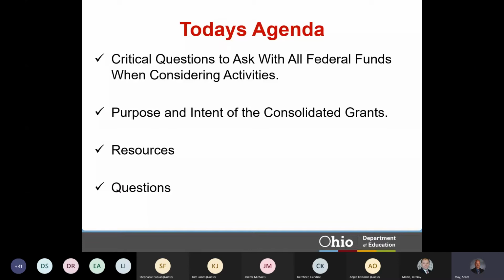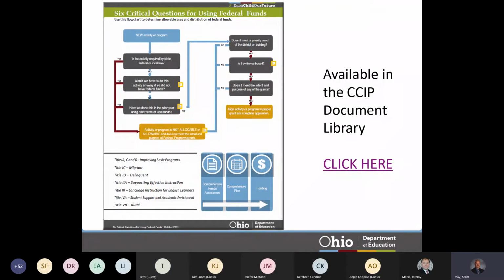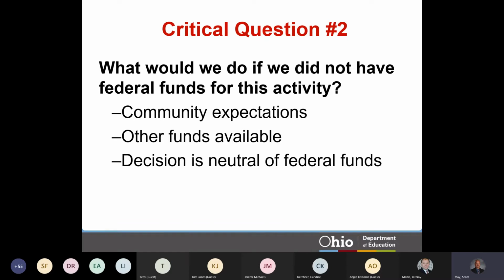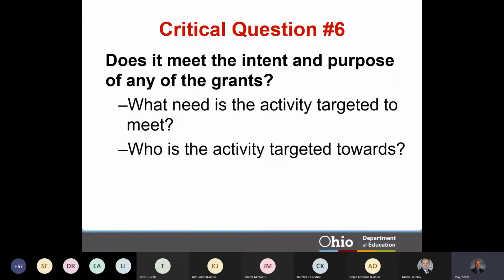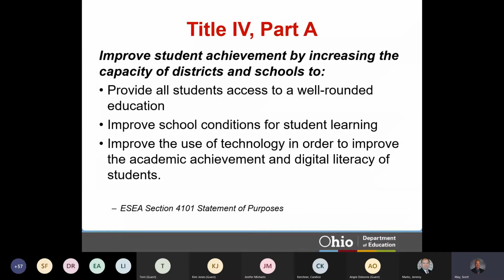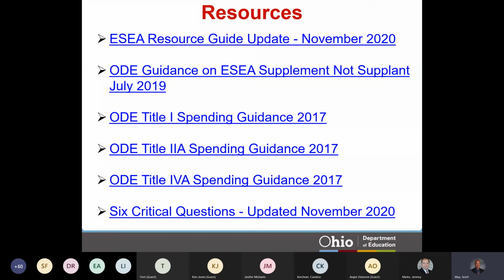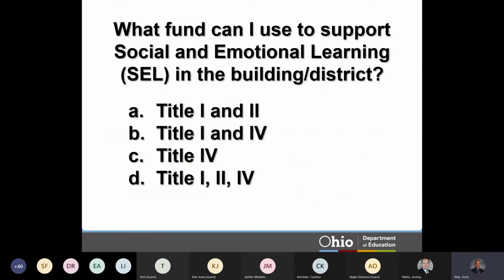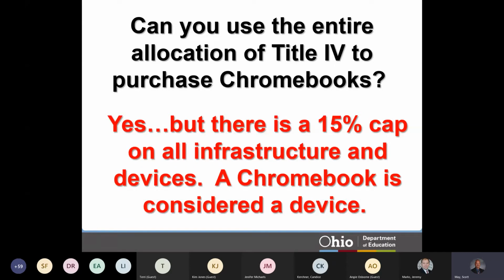New Coordinators Academy - "Can We Do This"